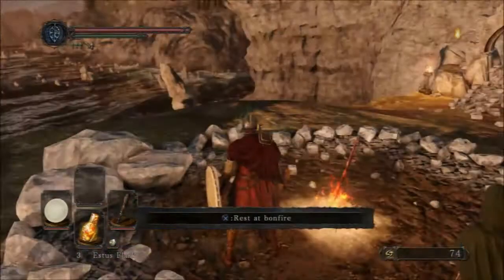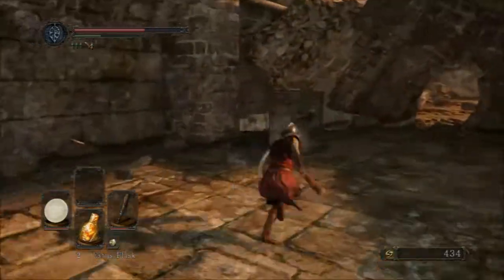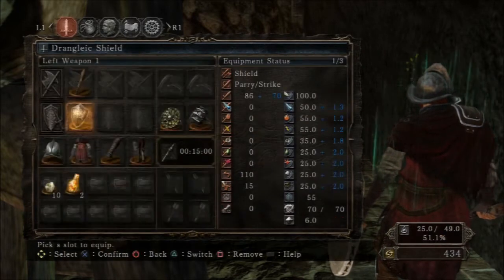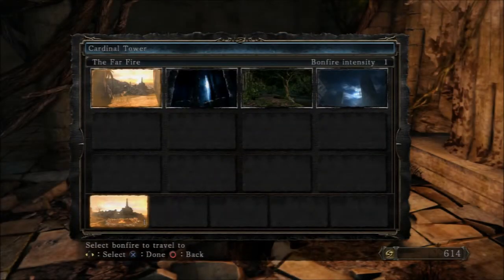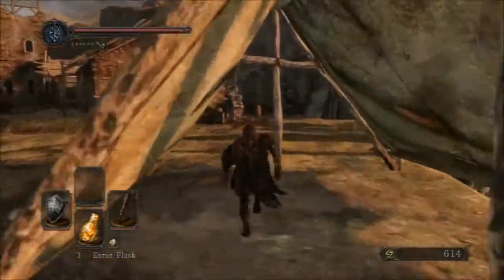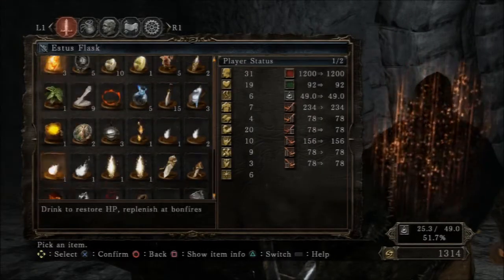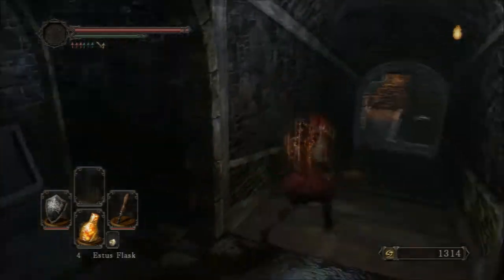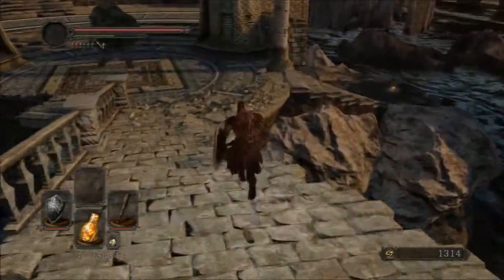Dark Souls 2 Blind Episode 7 No dragon to ride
Another Boss decides to get in our way to glory. I think it is time to show him what we are made of.